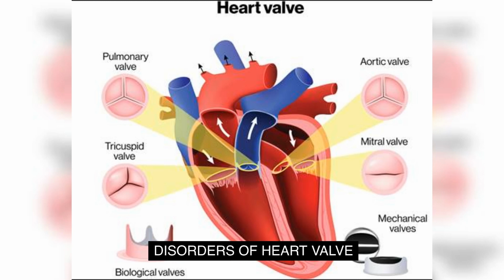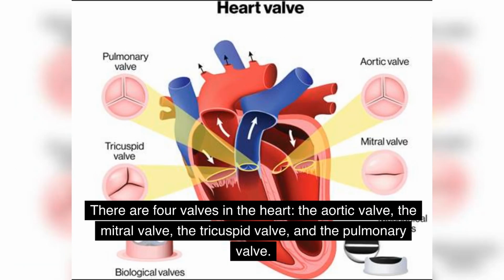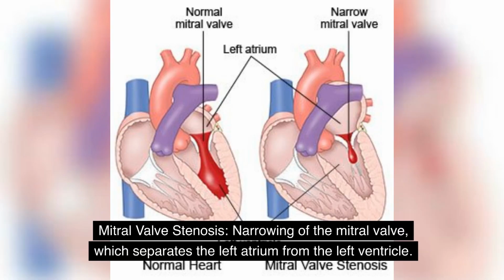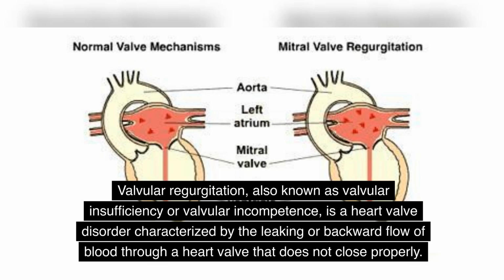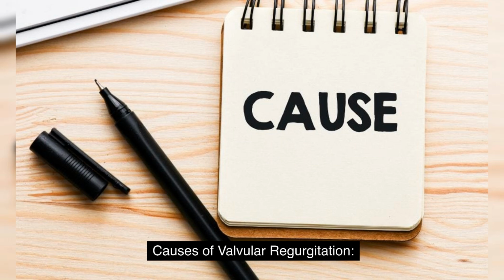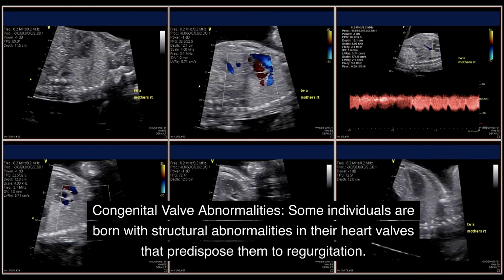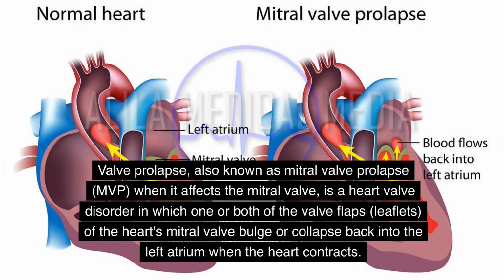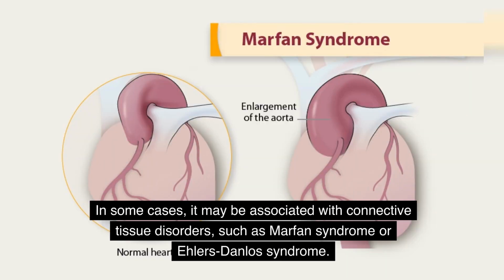Disorders of valve@RPN-Preparation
In this video, you will get information about disorders of valve@RPN-Preparation